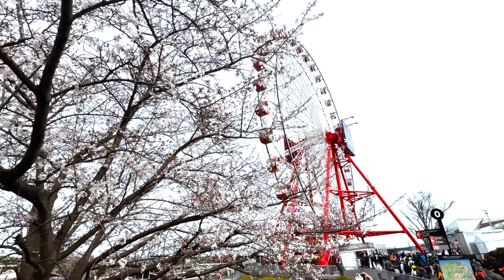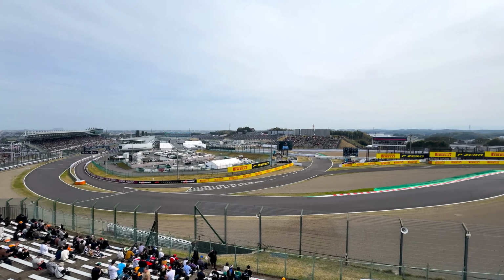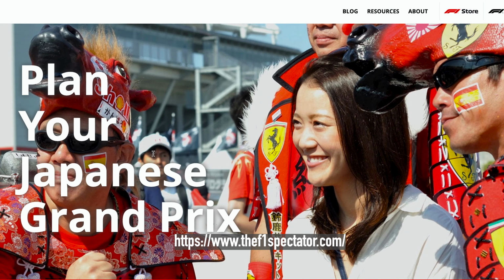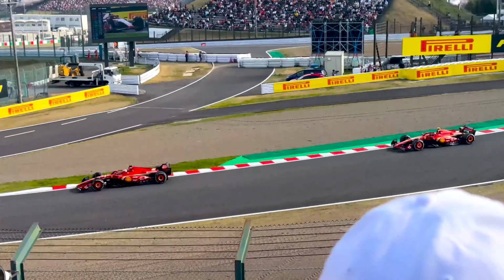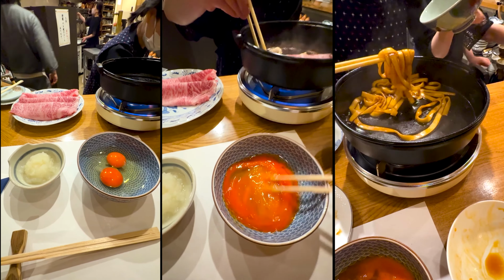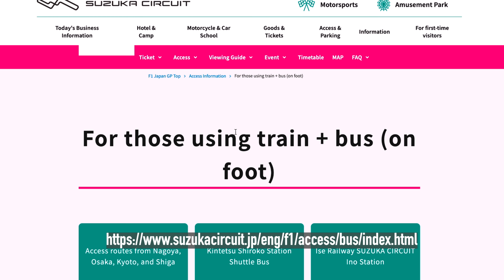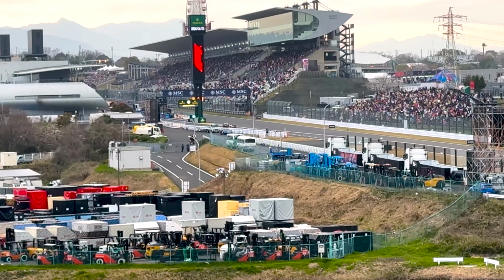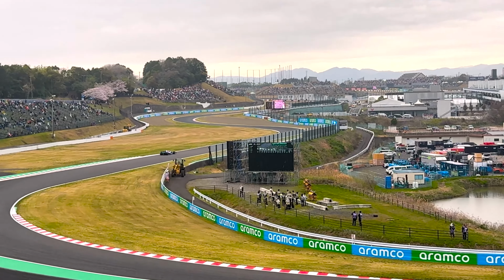What to know for the Formula 1 GRAND PRIX IN JAPAN!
Join me on practice day on my first EVER F1 Grand Prix...which happens to be in Japan!

00:00 - Intro
00:27 - Suzuka Circuit
01:19 - Ticket Purchase
01:43 - F1 Spectator Guide
02:13 - Which Section to Sit?
03:07 - Where to Stay?
03:35 - How to Get to Suzuka?
05:15 - Buying Merch
05:35 - Food Options